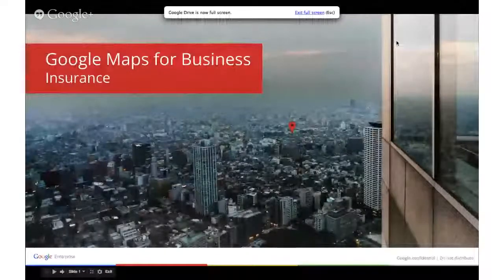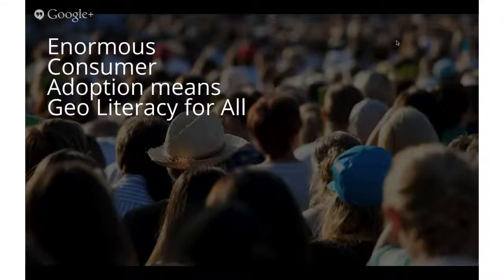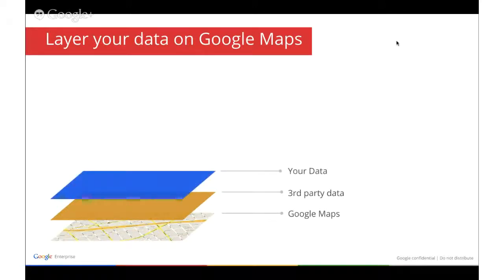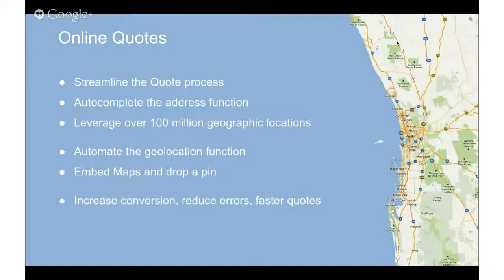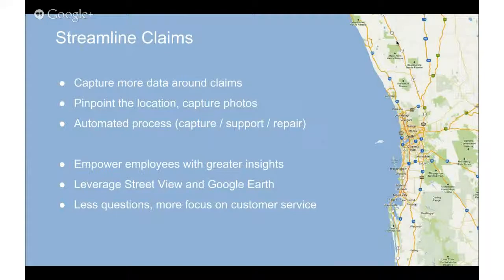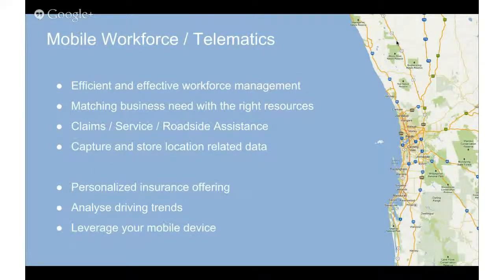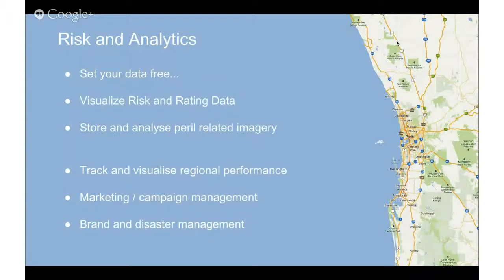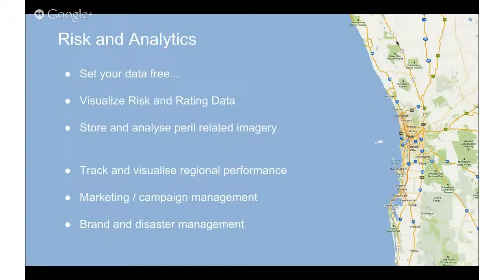How Google Maps help Insurance Industry in Mobile workforce mgmt, claims mgmt and risk assessment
Lepton Software provides Google enabled platforms that enable insurance companies in sending quotes online, efficient workforce management, claims management and risk assessment through analytical dashboards.